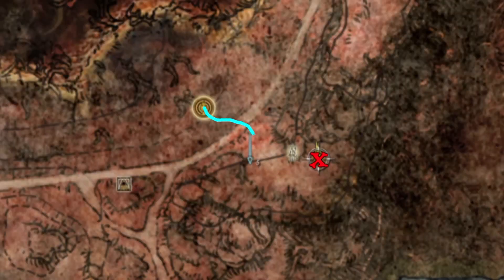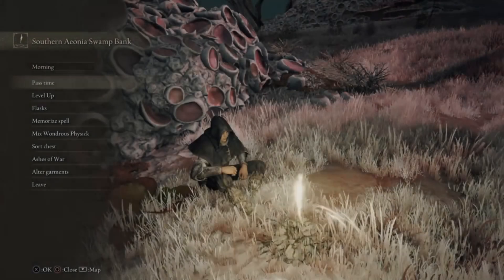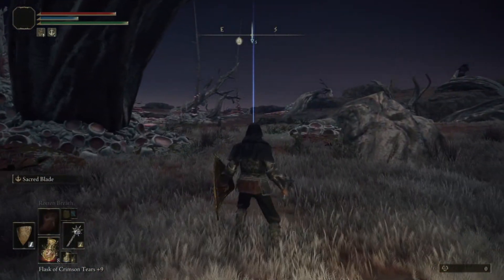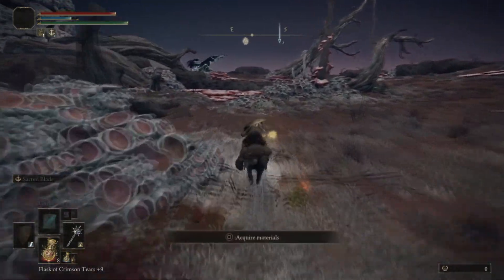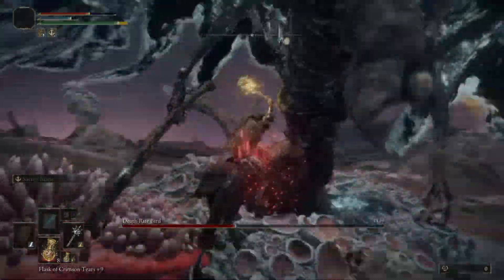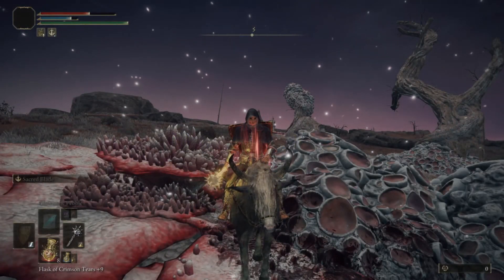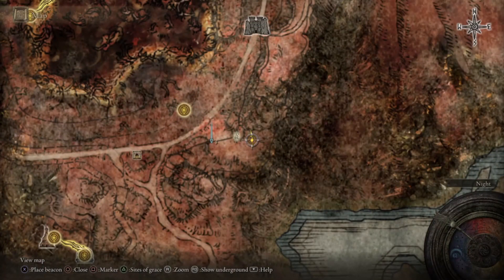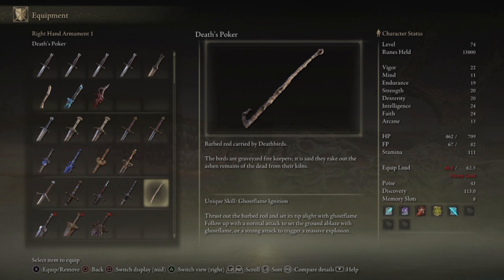Death's Poker Location, Caelid Death Rite Bird Weapon Drop | Elden Ring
Just showing where to go and what to defeat to get the weapon.

To get the death's poker you need to defeat a death rite bird. They are hard enemies to beat but they are weak to holy .

First thing make sure its night time. Use sacred blade or something with holy on it. Then wack him with it before he pecks you to death or uses his magic that will usually insta kill you most likely. good luck, it's a hard fight but it's worth it.